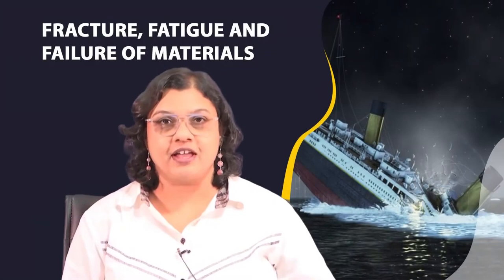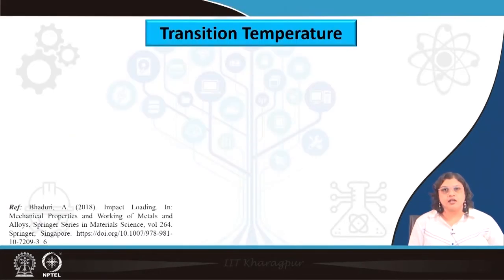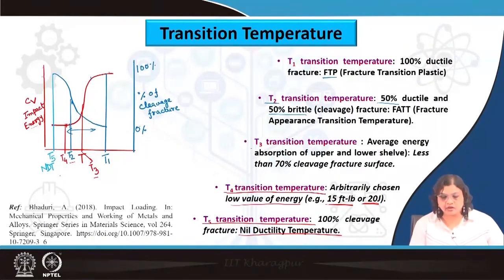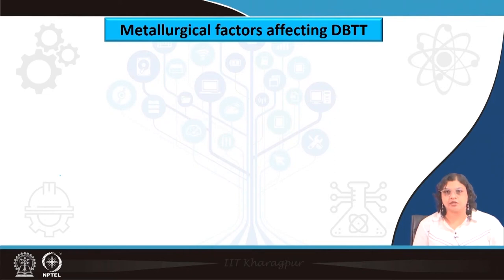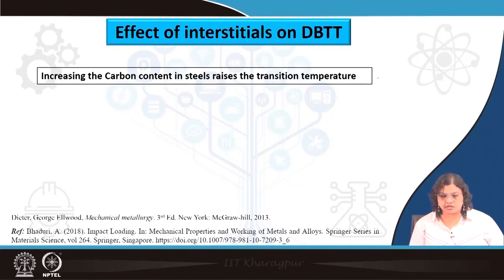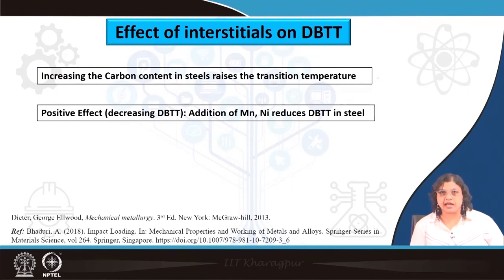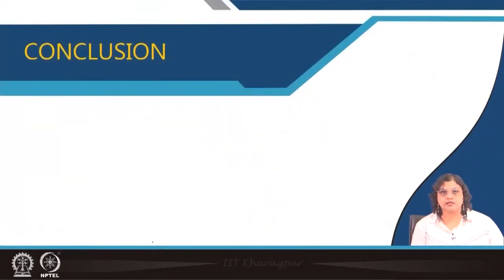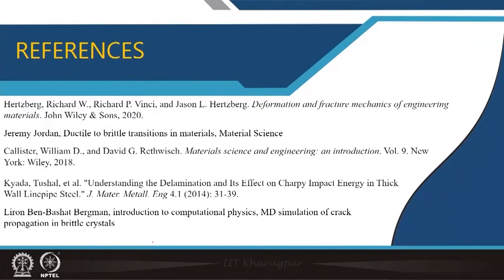Lecture-19: Impact Toughness (Contd.)